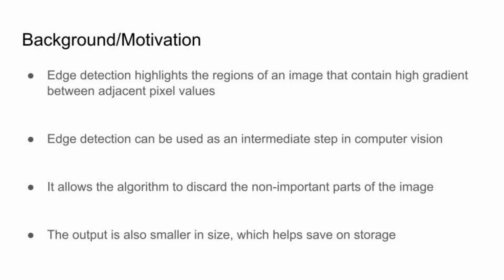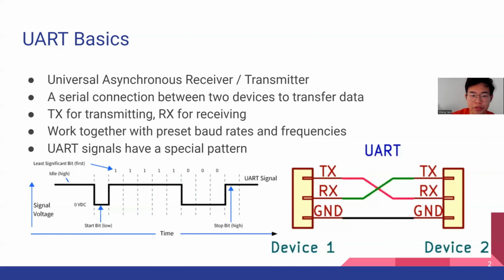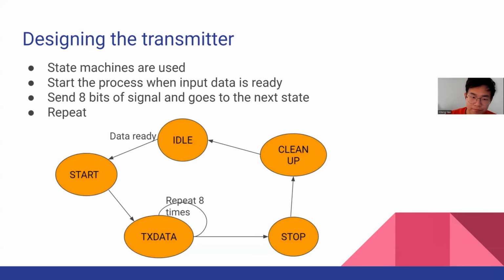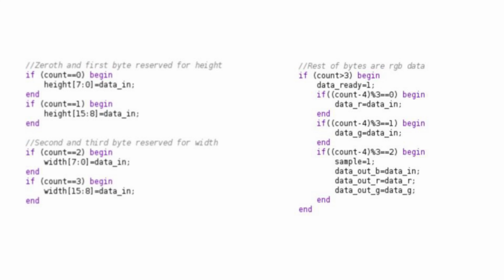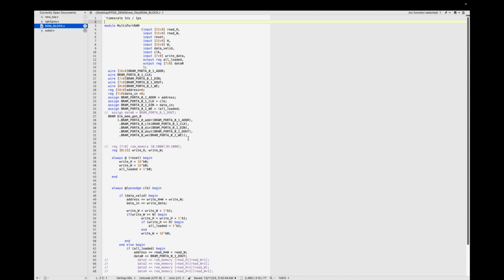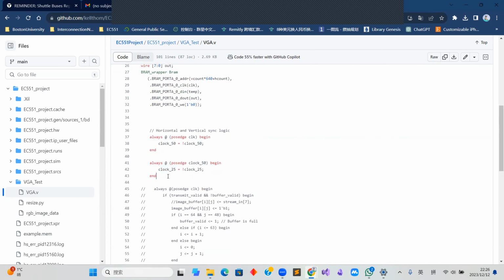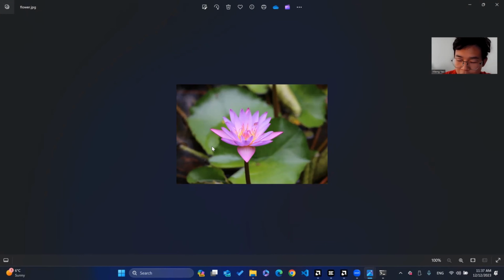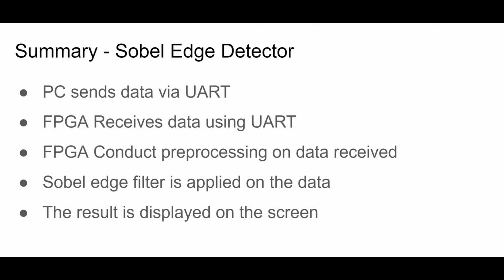EC551 Final Project: edge detector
Team members: Xiteng Yao, Hamed Rastaghi, Thomas Kelly, Shining Yang

This project uses an ARTIX-7 FPGA with Verilog and Vivado for image edge detection. In our design data is transmitted from PC to FPGA using UART and the edge detection result is displayed on a monitor. Key modules include uart_receiver for data transmission, rgb2gray for conversion, ROM_BLOCK for memory Management, Sobel for the algorithm, and VGA for display. There are also several Python files used for setting up UART data transmission and image preprocessing.